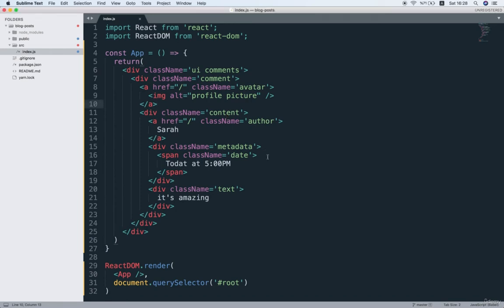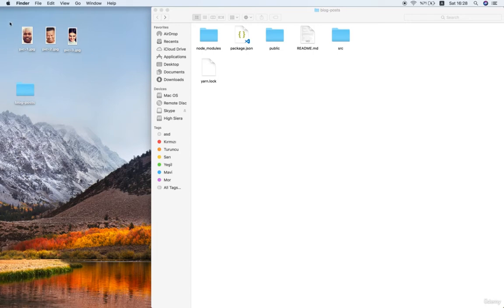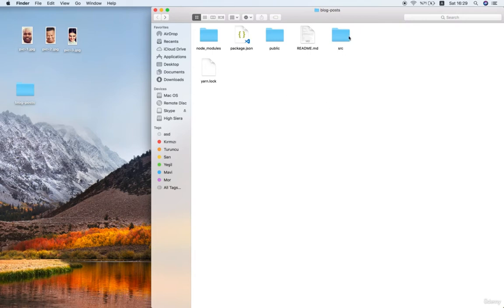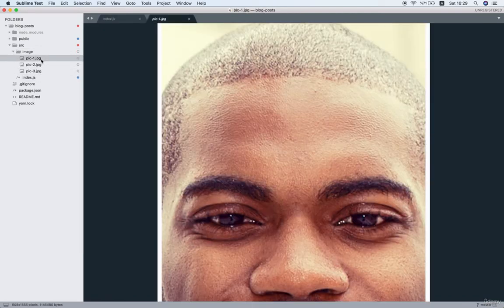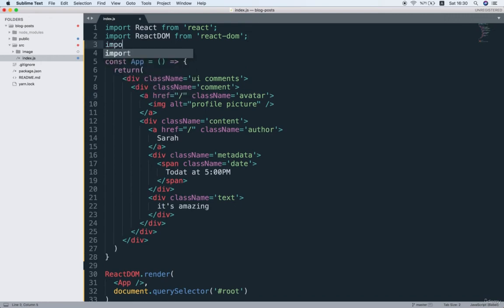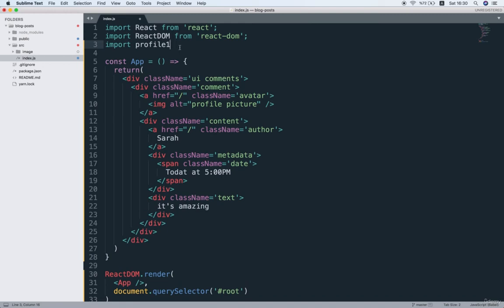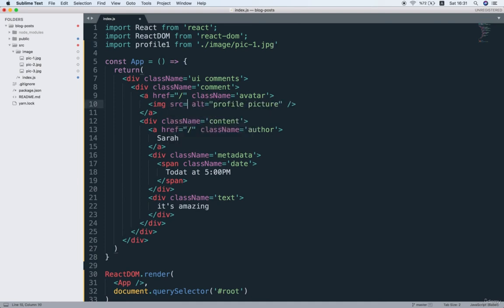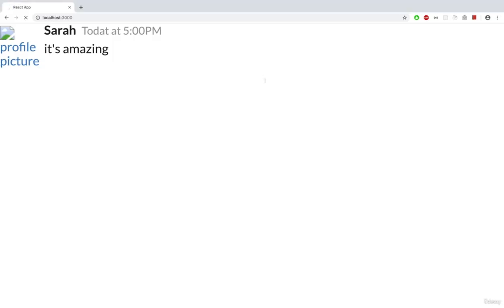Specifying The Image in React JS